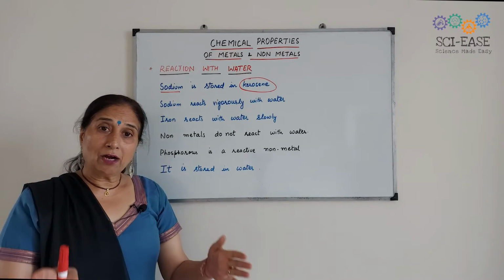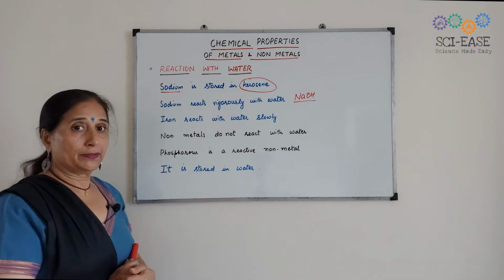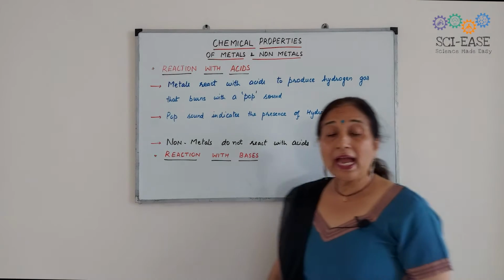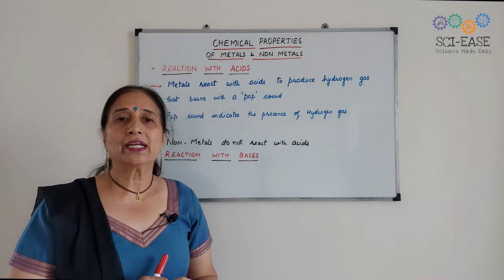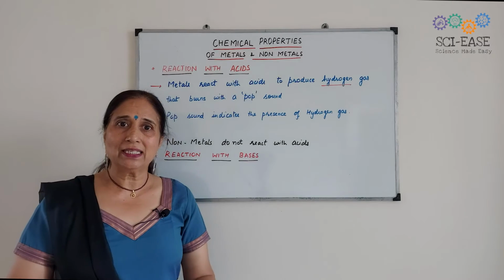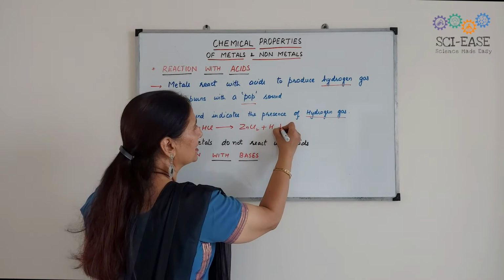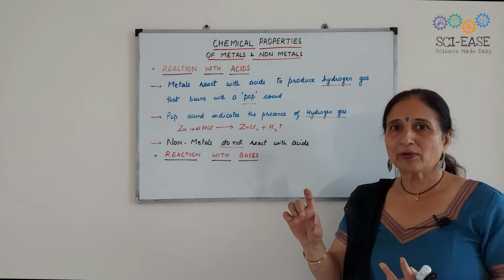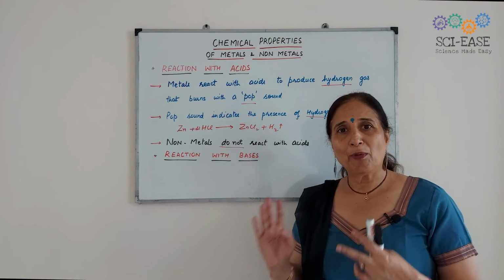Materials: Metals & Non Metals | Chemistry | Chemical properties: Reaction with Water & Acids (4/6)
The video gives an explanation of Chemical properties of metals and non-metals and specifically the reaction of both these kinds of materials with Water and Acids.

​metalsAndNon-metals